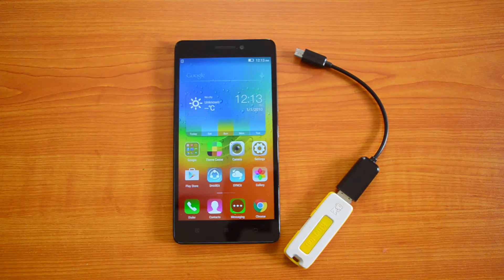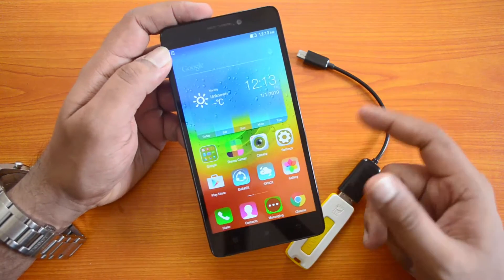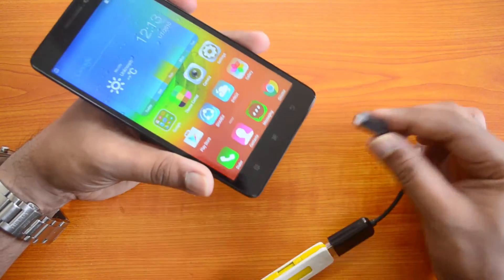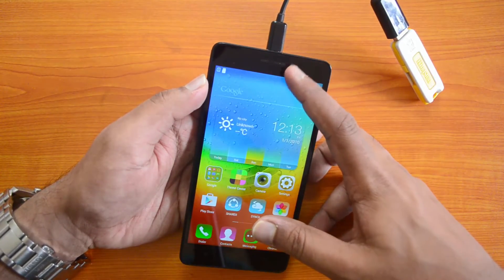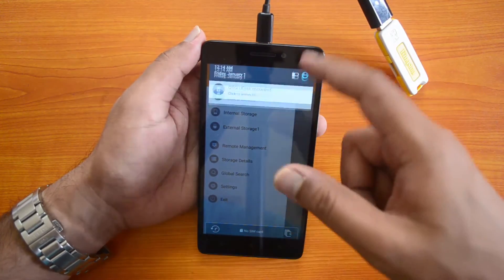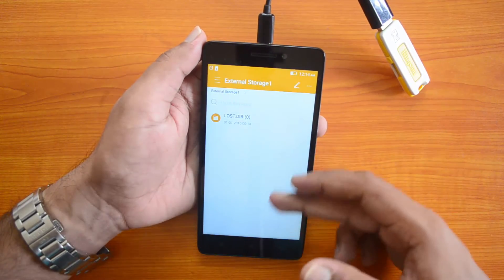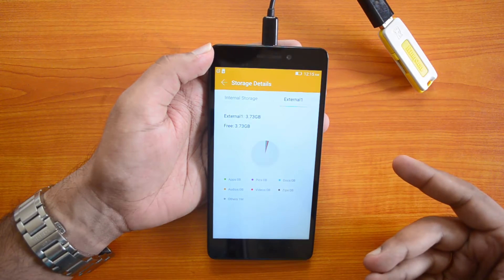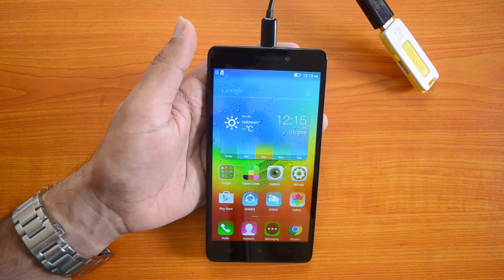USB OTG Support on Lenovo K3 Note | Techniqued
Lenovo K3 Note is a new mid range phone with Android 5.0 Lollipop. Does Lenovo K3 Note support USB OTG, check this video to find out.